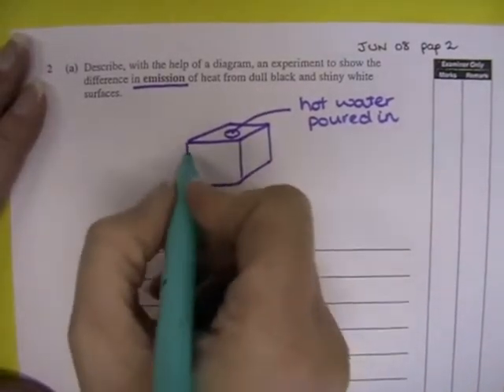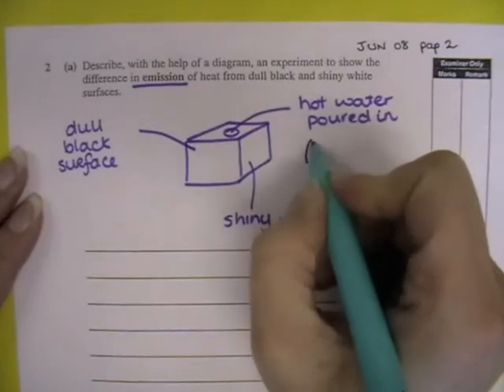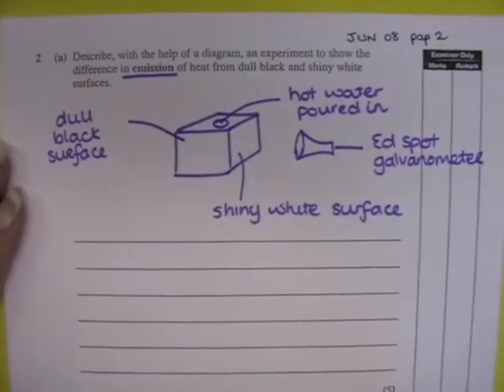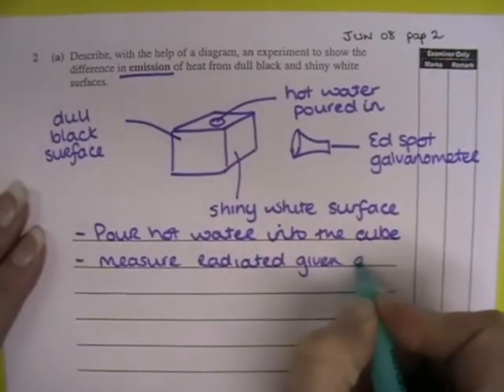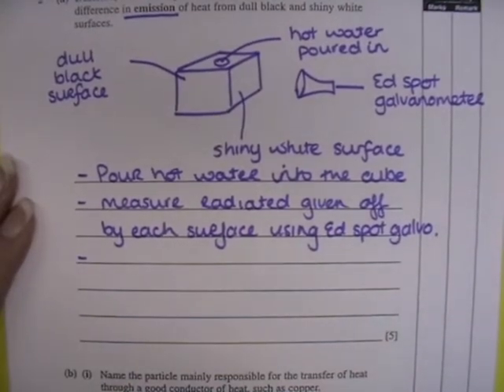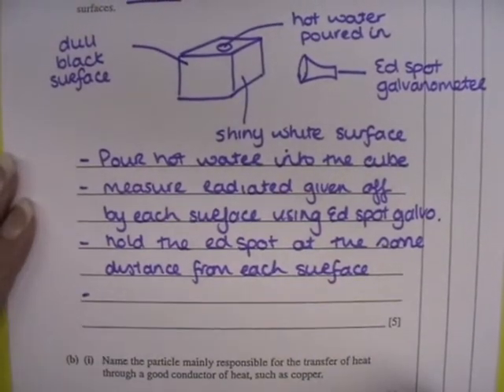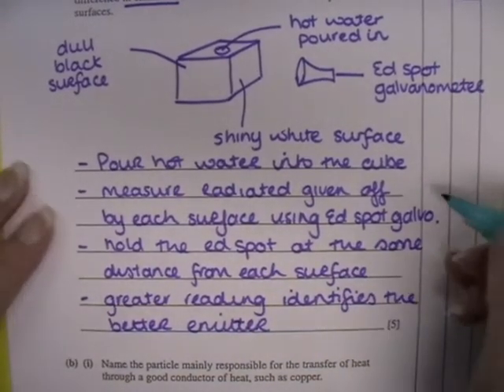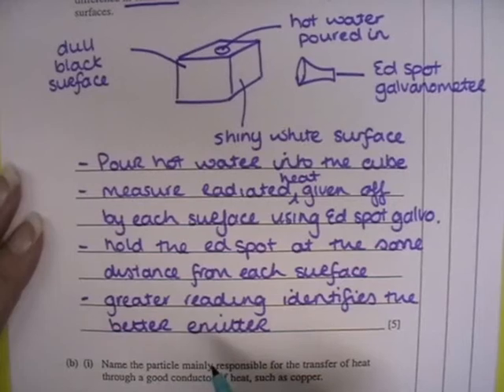GCSEphysics_Unit4_p.p.4I_Jun08p2_qu2(a)(b).wmv